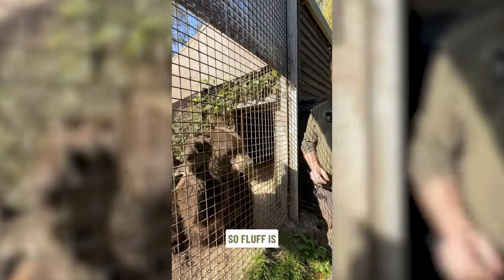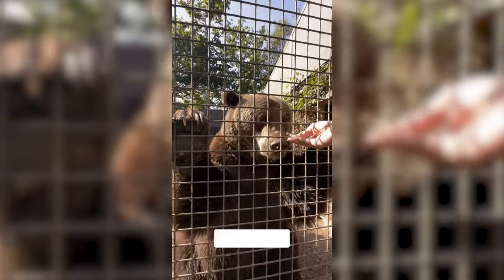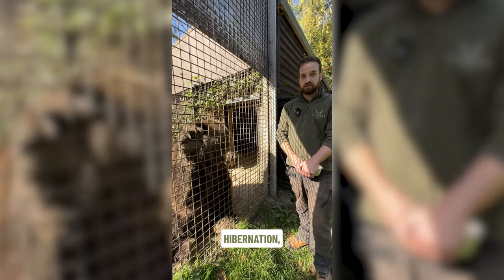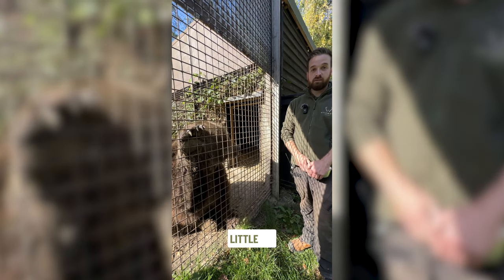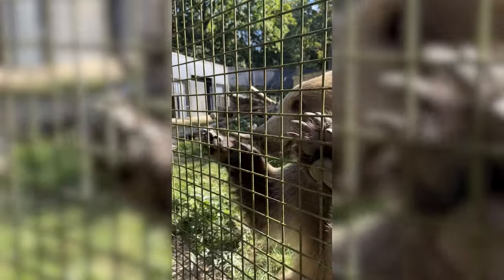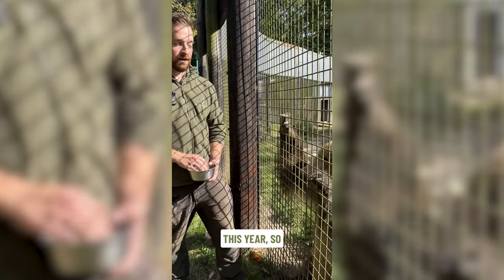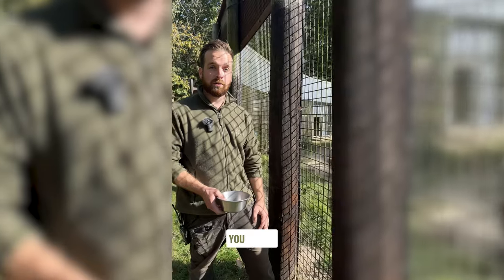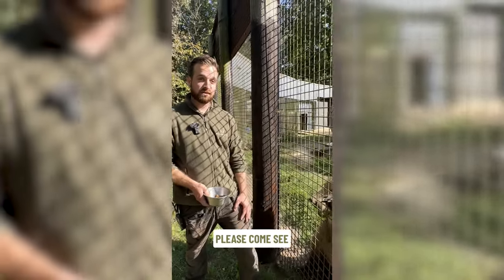HUNGRY BEARS! 🐻 Snack time and a little bear update from Wildwood Kent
Please consider becoming a member and donating to Wildwood Trust 👇
Many of our followers have asked how to tell the difference between Scruff & Fluff!

Jon Forde, our head of bears and hoofstock at Wildwood Kent, talks us through the differences in appearance and also torpor behaviour between our three bears.

Interesting in becoming a member of Wildwood Trust? Get unlimited visits to our Kent and Devon parks for just £48 a year!